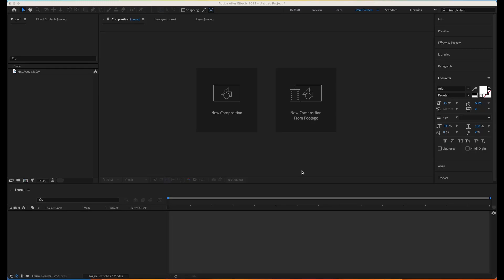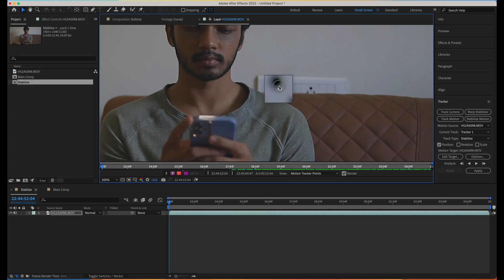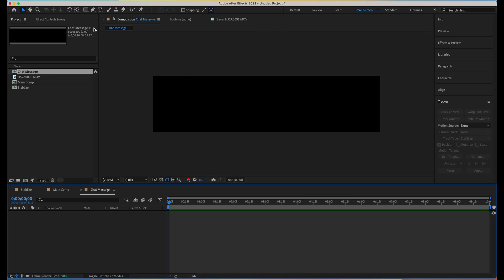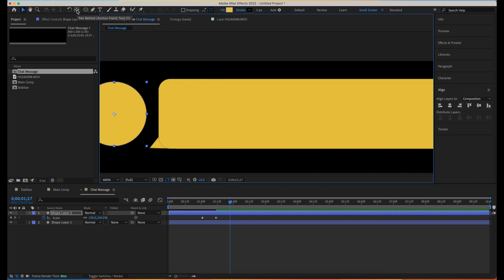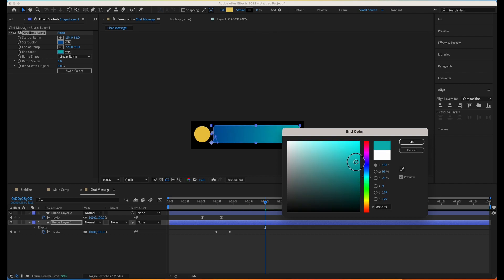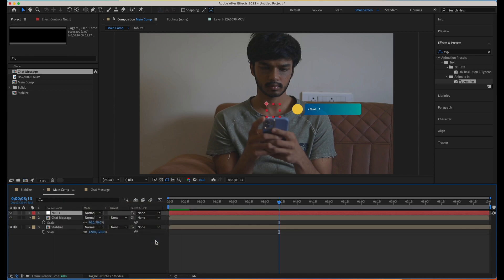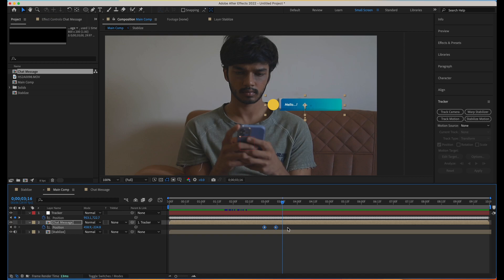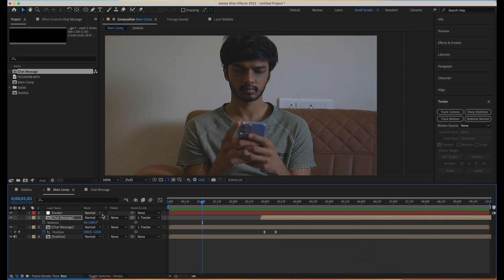After Effects Tracking Tutorial | Camera Tracking | Stabilise Footage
On-Screen Chat Message Popup | After Effects Tutorial | Motion Tracking | Stabilise Footage

📽️ In this comprehensive After Effects tutorial, we'll show you step-by-step how to create an engaging on-screen chat message popup. Learn valuable techniques such as stabilizing footage, motion tracking, and animating chat messages to bring your videos to life! 🚀 Whether you're a beginner or an experienced motion graphics artist, this tutorial will take you through the entire process with clear and easy-to-follow instructions. Let's get creative with After Effects and level up your video editing game! 💡